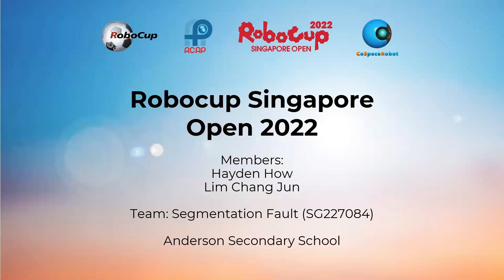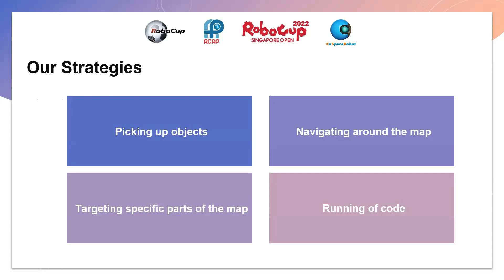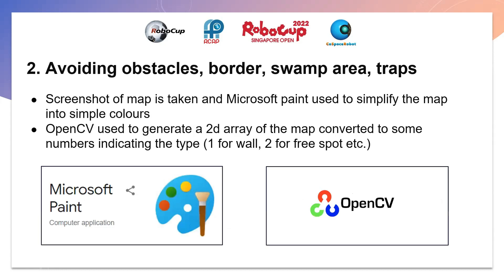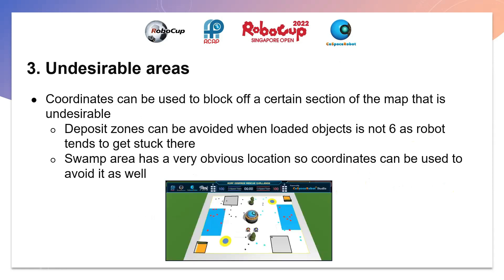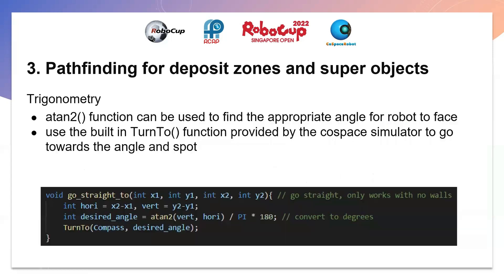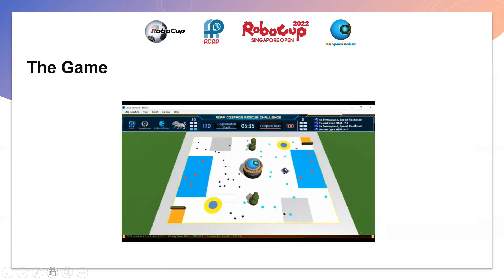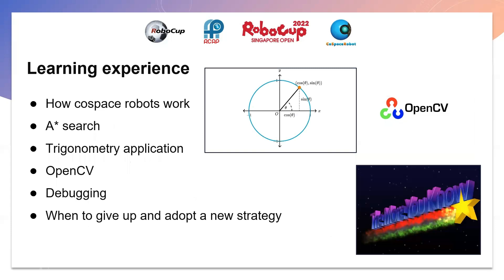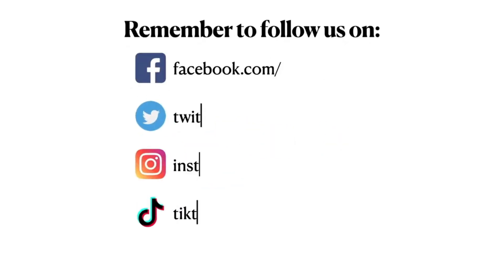SG22.5.7 - SG227084 - Finalist Presentation - CoSpace Rescue U19 - RoboCup SG Open 2022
Team Name:  Segmentation Fault
School:           Anderson Secondary School
Region:           Singapore

The award consists of five categories:
𝗣𝗲𝗼𝗽𝗹𝗲’𝘀 𝗖𝗵𝗼𝗶𝗰𝗲: in recognition of Sharing Video with 𝙈𝙤𝙨𝙩 𝙇𝙞𝙠𝙚𝙨
𝗘𝗱𝘂𝗰𝗮𝘁𝗶𝗼𝗻𝗮𝗹 𝗩𝗮𝗹𝘂𝗲: in recognition of Sharing Video with 𝙃𝙞𝙜𝙝𝙚𝙨𝙩 𝙒𝙖𝙩𝙘𝙝 𝙏𝙞𝙢𝙚
𝗖𝗼𝗺𝗺𝘂𝗻𝗶𝘁𝘆 𝗔𝘄𝗮𝗿𝗲𝗻𝗲𝘀𝘀: in recognition of Sharing Video with 𝙈𝙤𝙨𝙩 𝙎𝙝𝙖𝙧𝙚𝙨